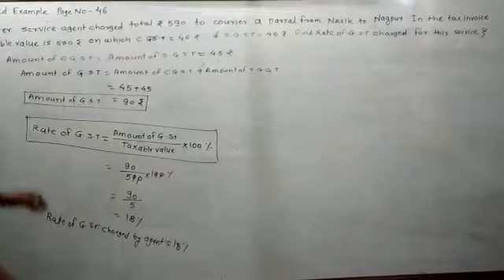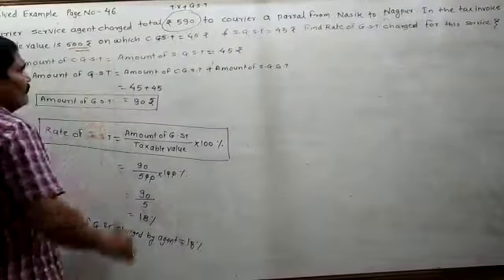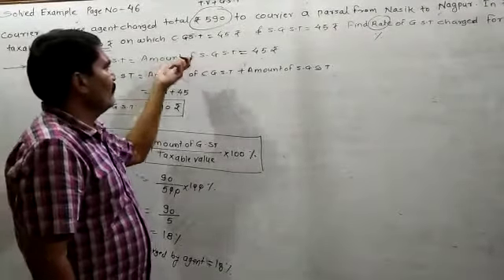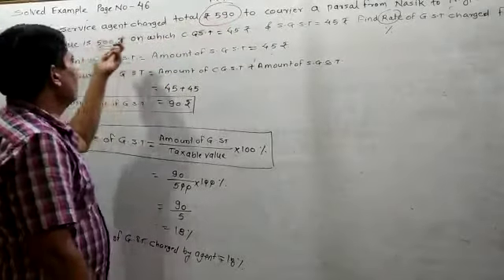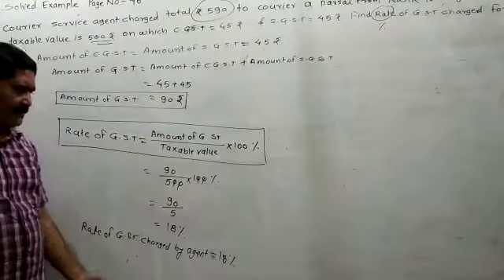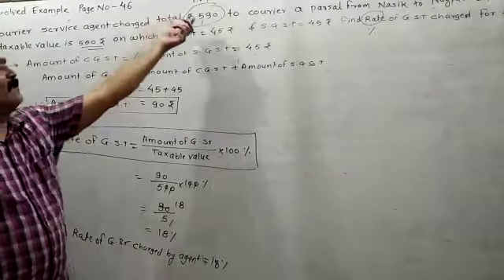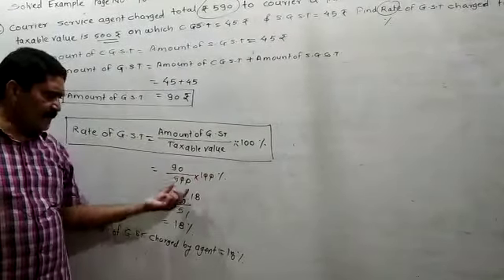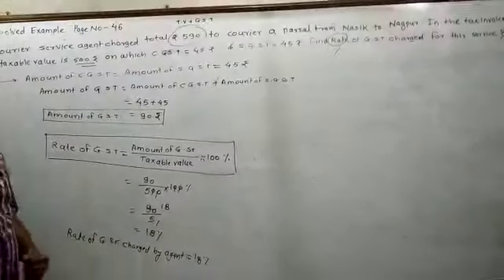Algebra, sharad sir ( 10th, 17/8/2020)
Solved example no .2 and page no .46.